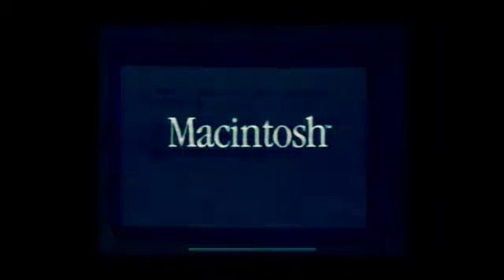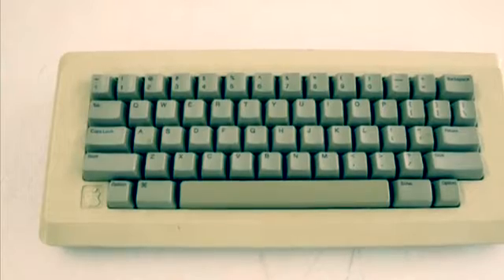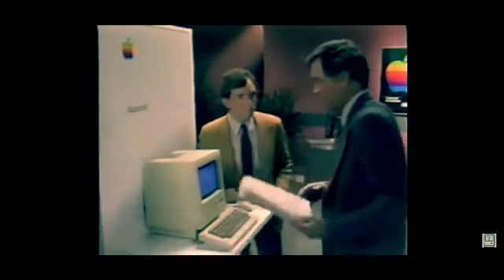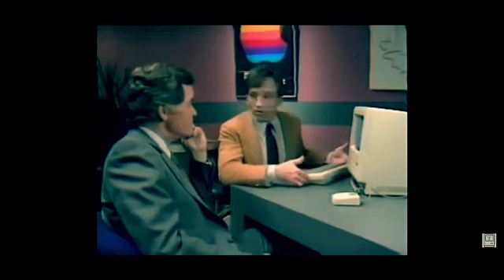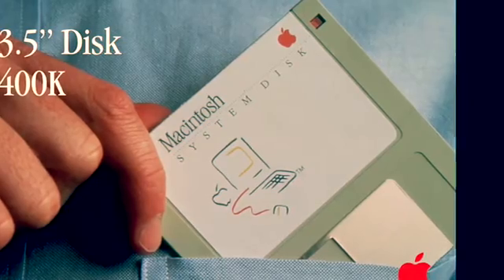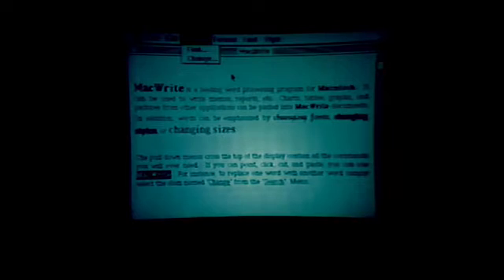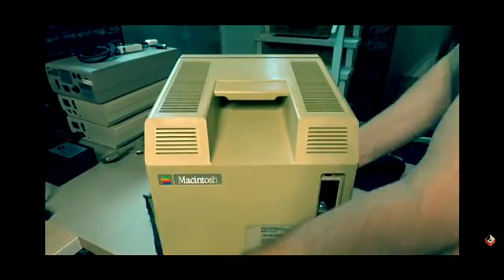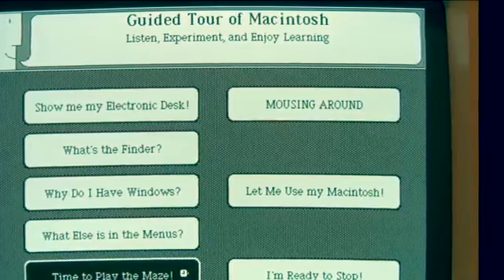Macintosh 128k: A Game Changer?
The Computer that Changed the Game?